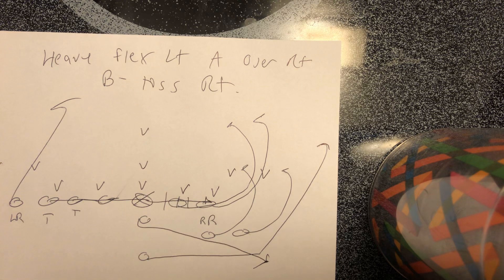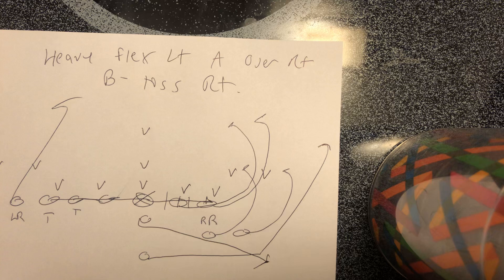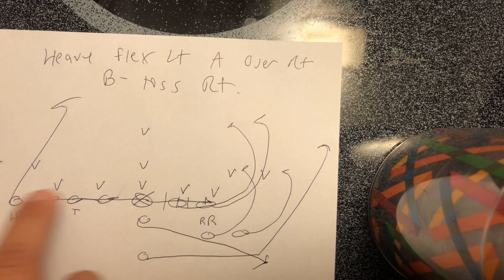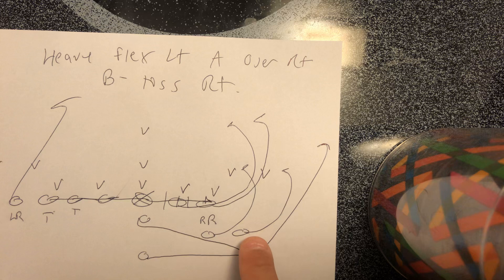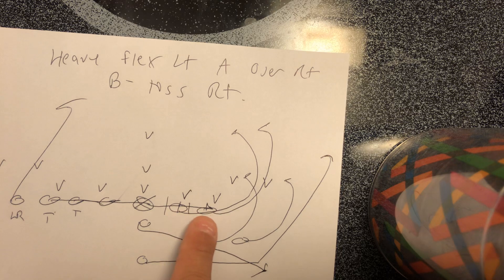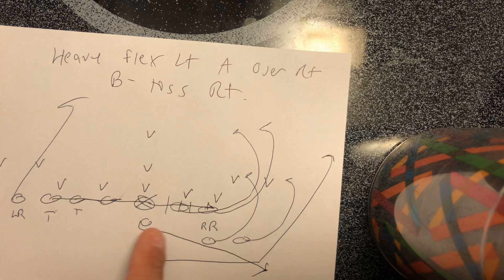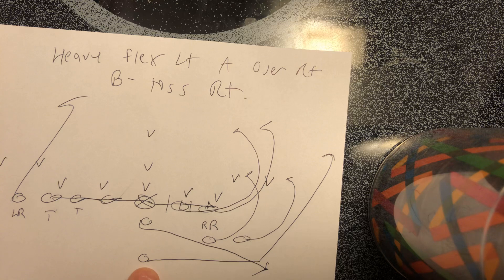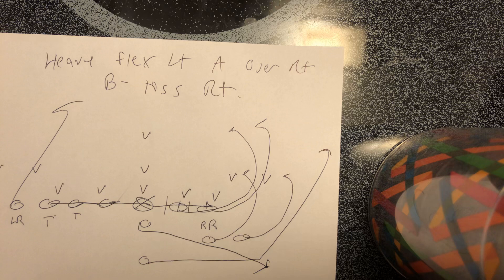Navy’s Heavy Flex A-Over B Toss